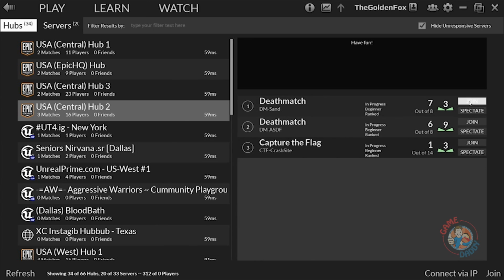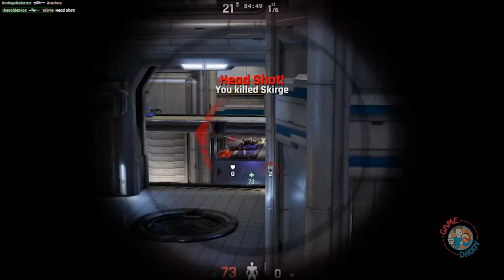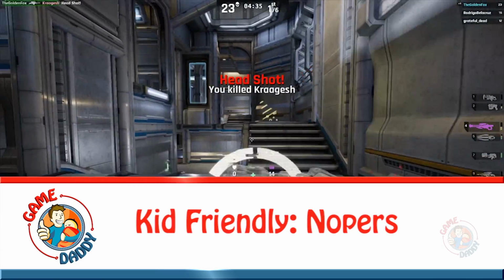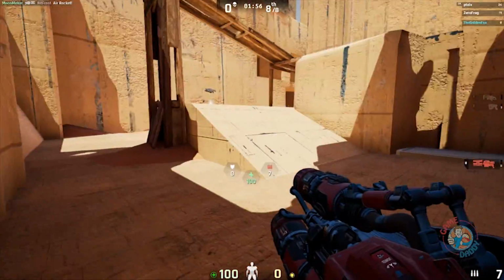Game Daddy Reviews: Unreal Tournament 2016 Pre Alpha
Excuse the audio not syncing up! Play.tv recording was terrible